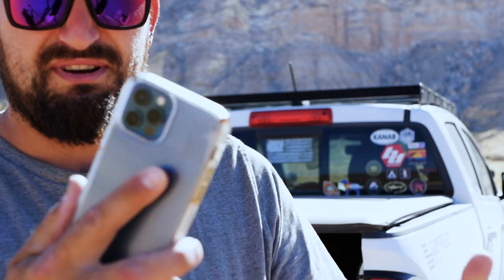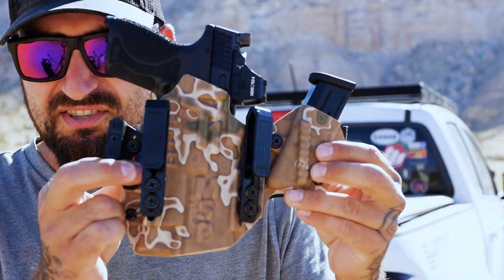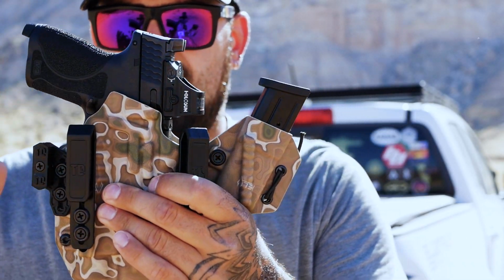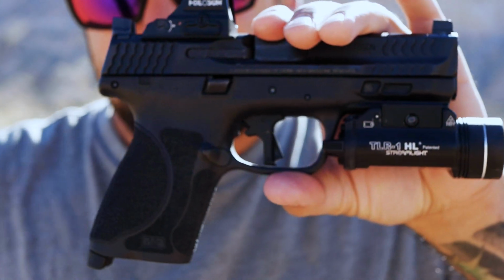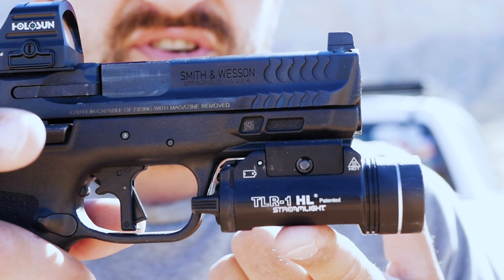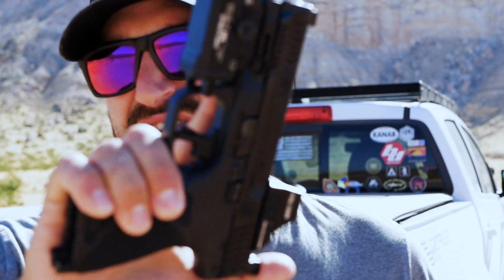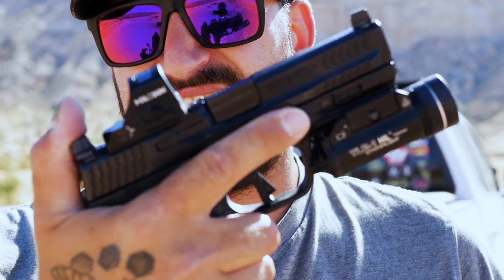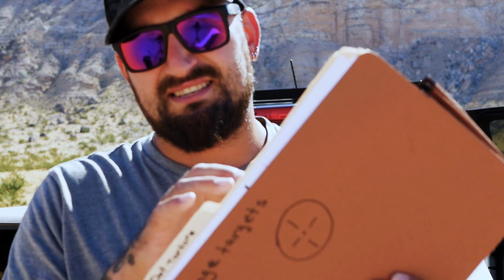My M&P 2.0 EDC | Summer 2023 edition | Pocket dump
Welcome to the first real video on the channel!

In this video, I go over what my M&P 2.0 EDC, and a couple of other things i carry real quick, because we know everyone is here for the gun stuff and not the rest of the stuff in my pockets.

Holosun 507c red dot
Holosun 507c green dot
Holosun 407c green dot
Holosun 407c red dot
Streamlight TLR 1 HL
Streamlight TLR 7
Surefire x300

Camera Mic
Tripod head